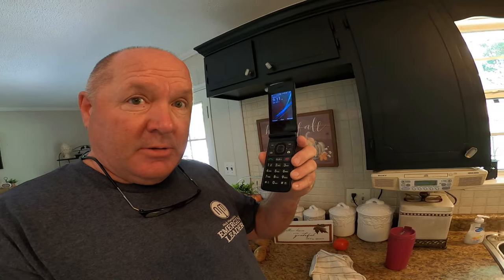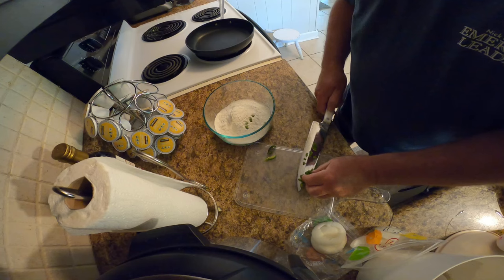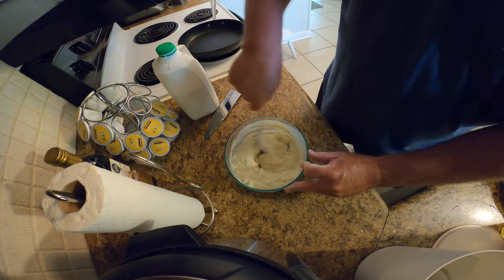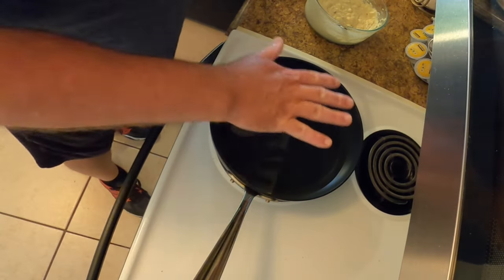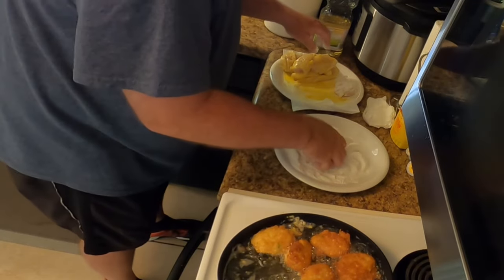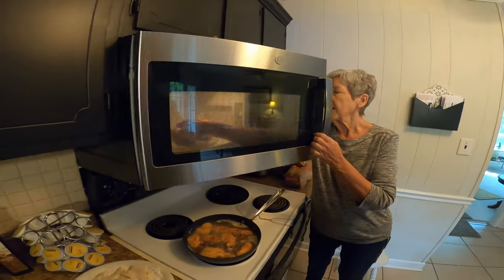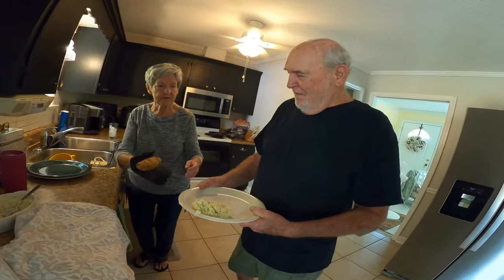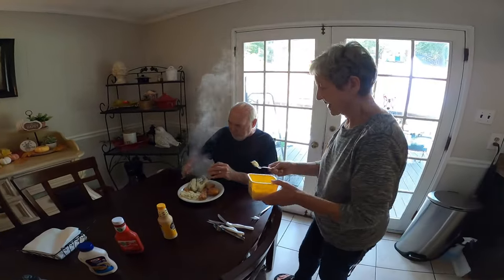Fish Fry For My Mom and Dad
I was able to go home this week to Chickamauga Georgia and cook fish for my Mom and Dad. My Dad LOVES fish!